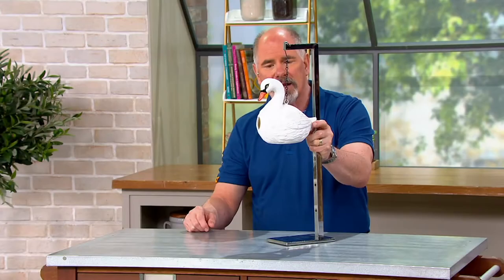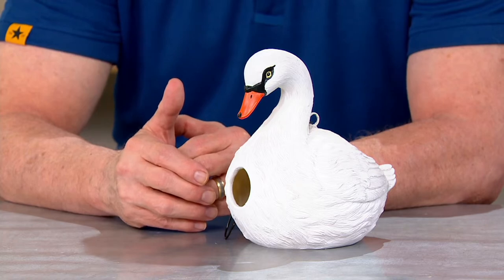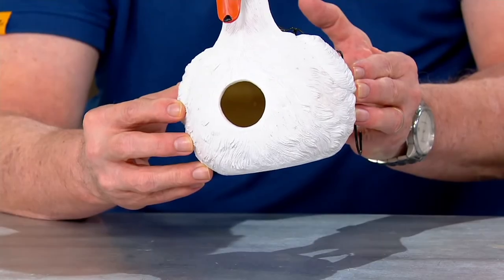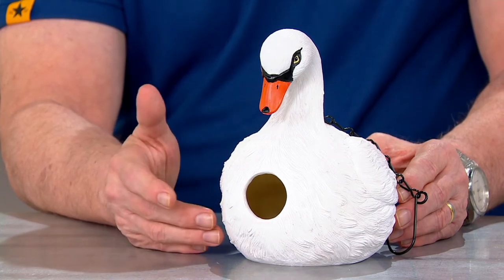Evergreen Painted Portley Birdhouse on QVC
Evergreen Painted Portley Birdhouse

Your feathered friends are sure to find a cozy home tucked inside this figural birdhouse. From Evergreen.